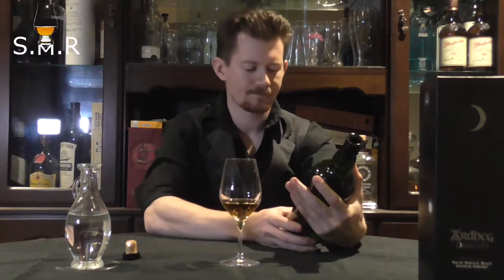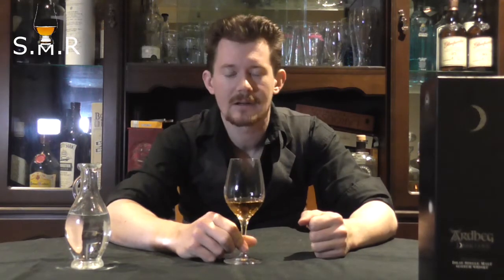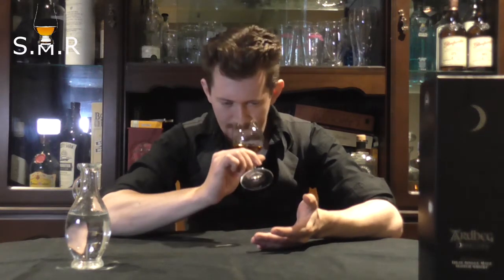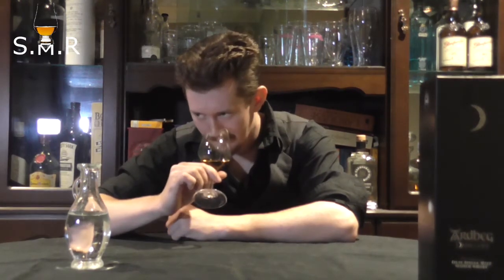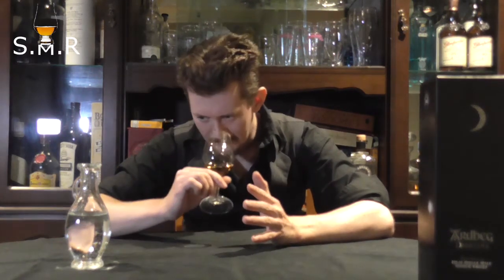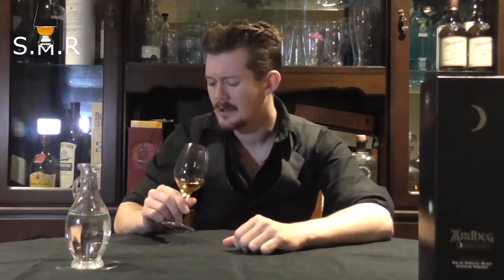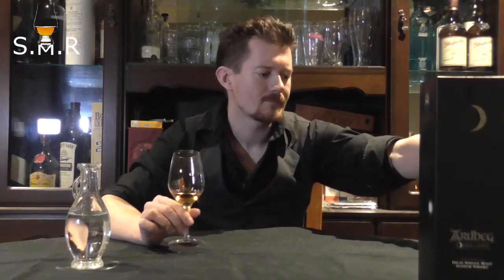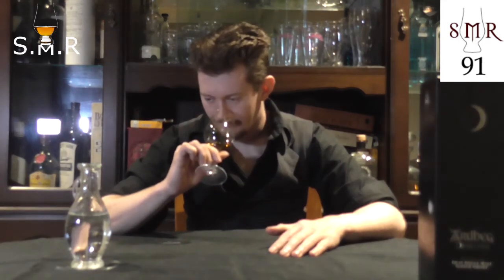Ardbeg Dark Cove: The Single Malt Review Episode 52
Ardbeg day (or night in this instance) is upon us once again.  With their 2016 release 'Dark Cove' Ardbeg have waded into the sherry matured whisky battle.  But does it have what it needs to compete?  Tim cracks open a bottle and shares his thoughts on this latest release (Spoilers, the whisky is actually rather amazing).